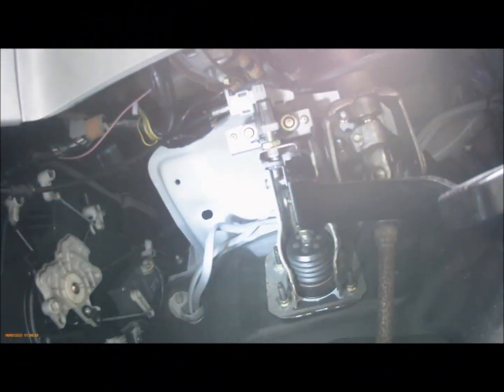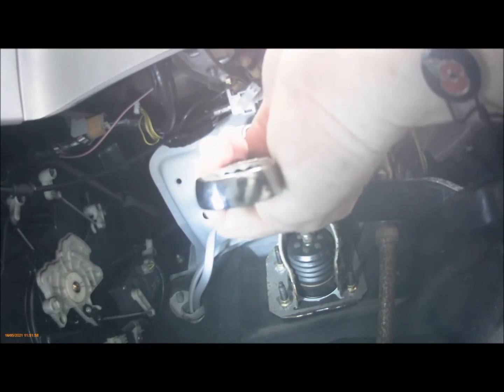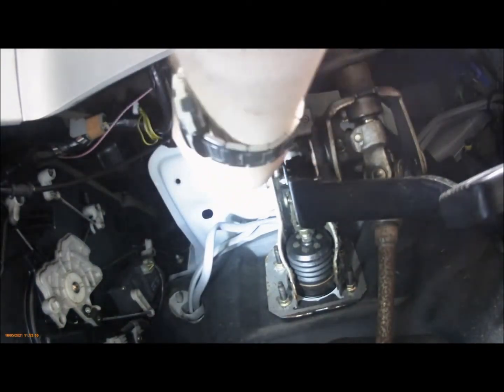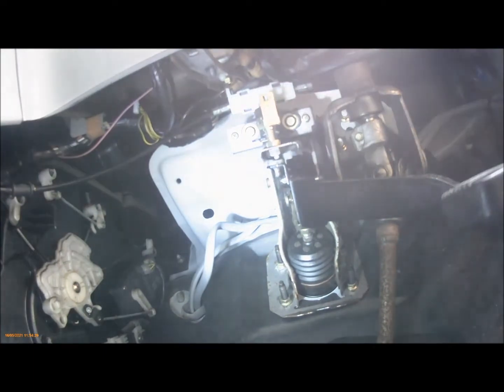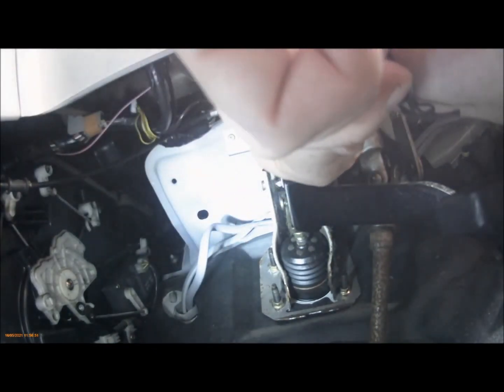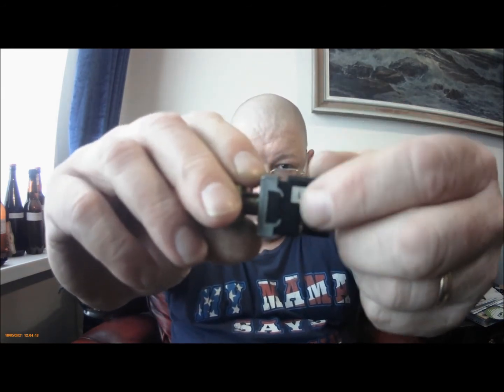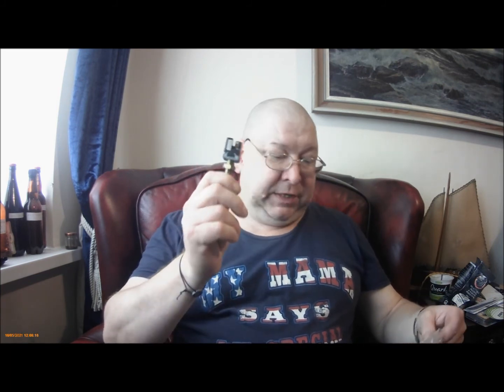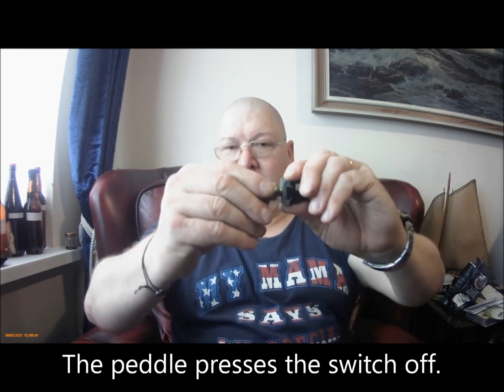Mazda Bongo brake switch replacement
Mazda Bongo repairs; changing a non serviceable brake light switch. The switch is marked B001 and I managed to find that it is also used on the Mazda MX5. The cheapest I could find it was ) £5:00 plus £1:00 delivery charge. It's not the original manufacturers part but it works the same and comes as a brand new switch.

Cheers, Schnuz.